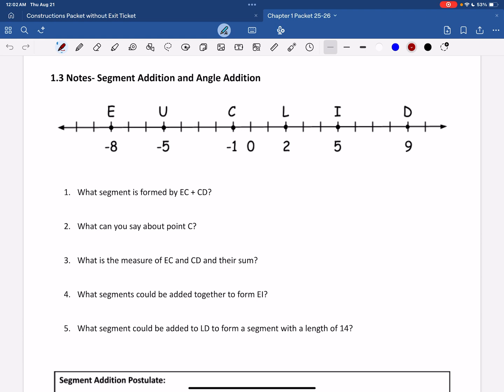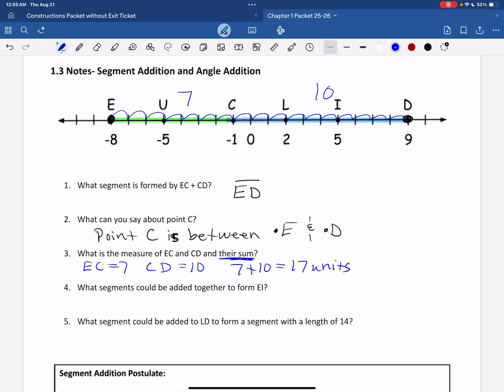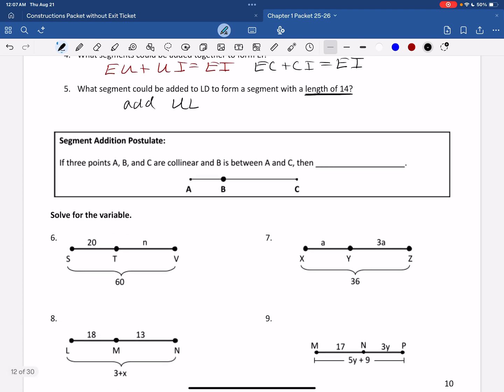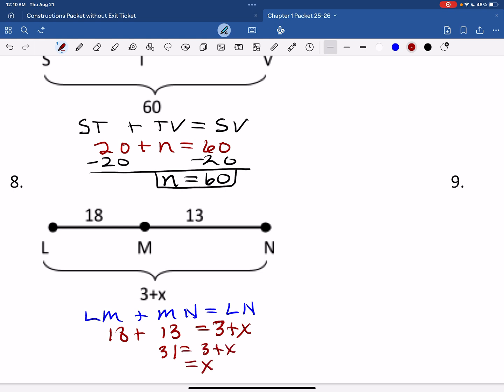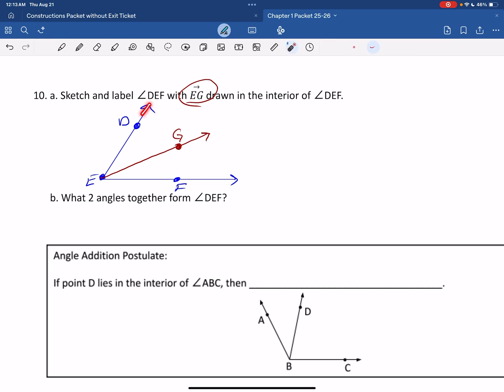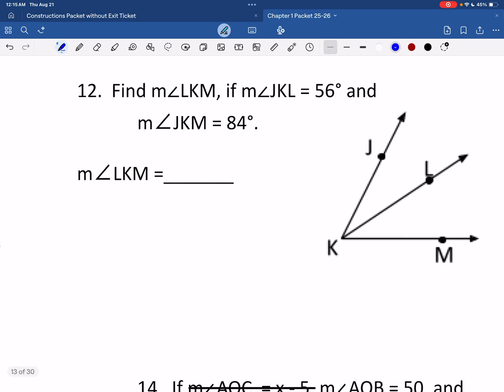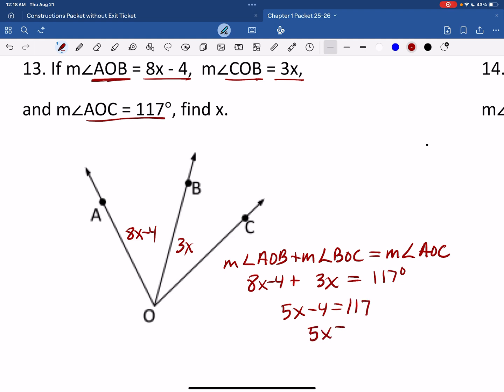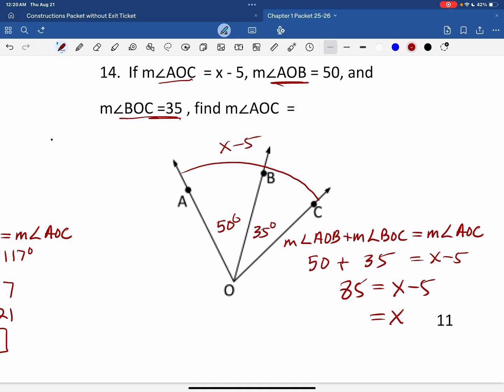Chapter 1 Lesson 1.3